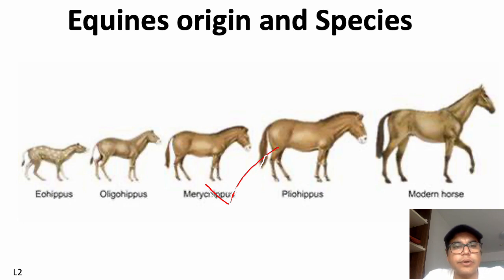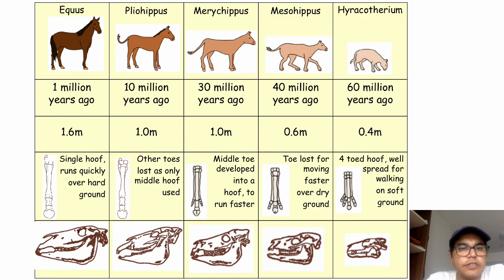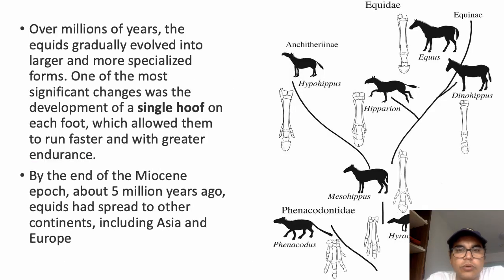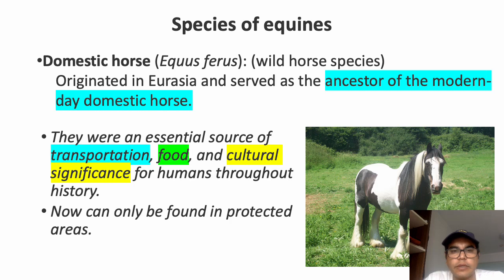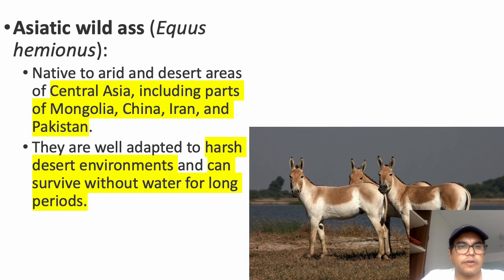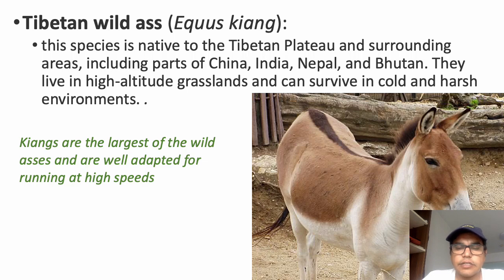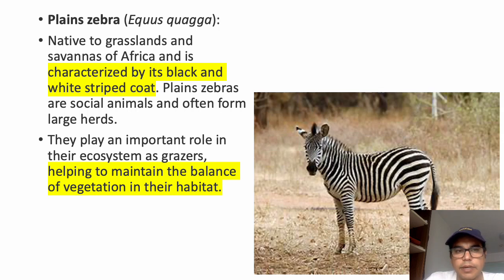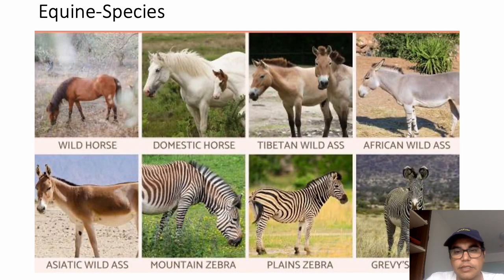Equines /horses Origin and species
In this vedio you will learn about the origin of modern horses and the different Species of Equines.